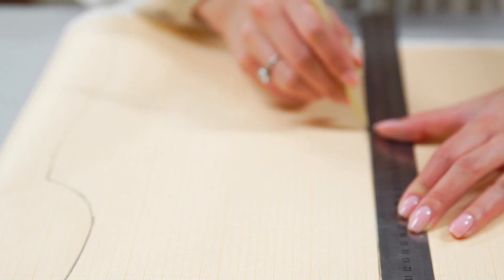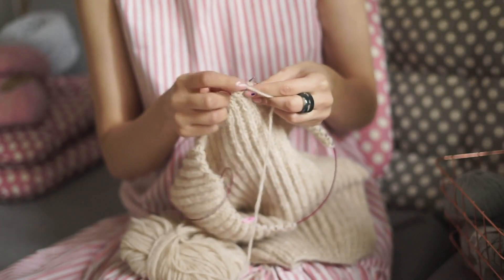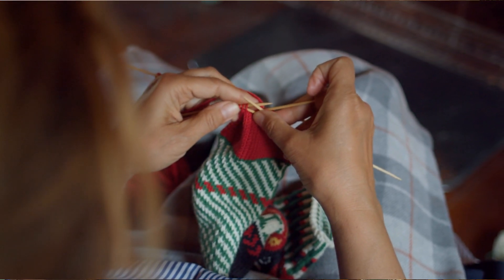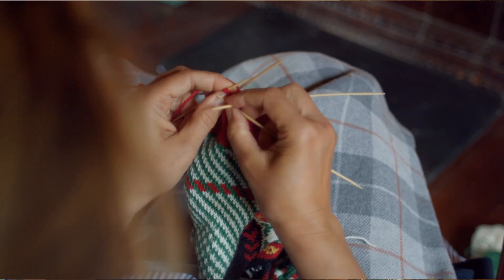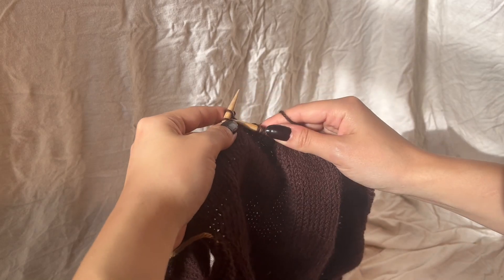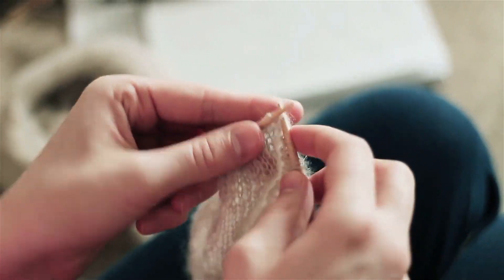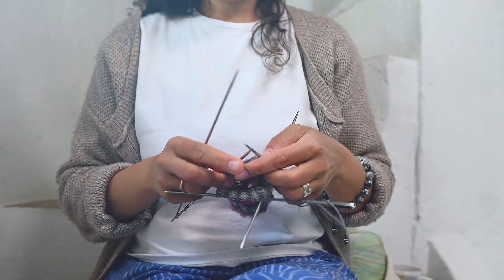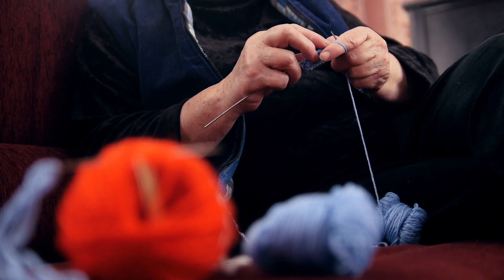Knitting & Math | The Building Blocks of Knit Design | Video Essay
An introductory exploration of the importance of math in knitting and fiber arts design.